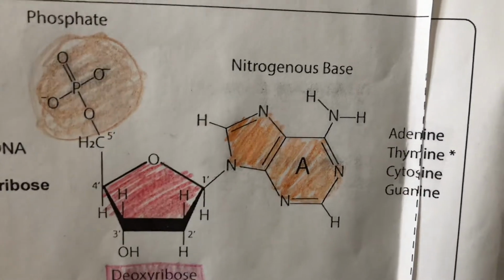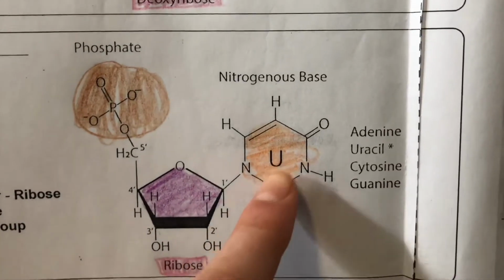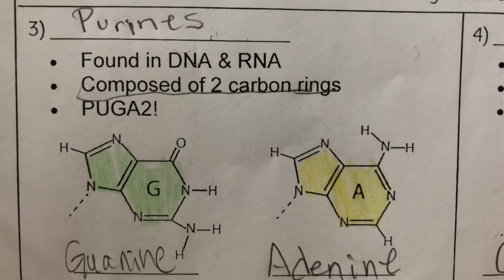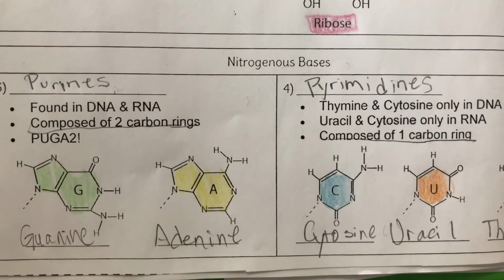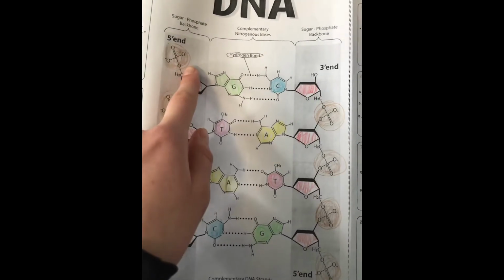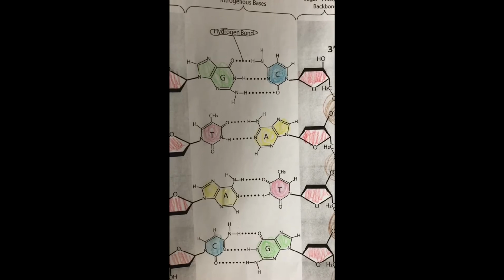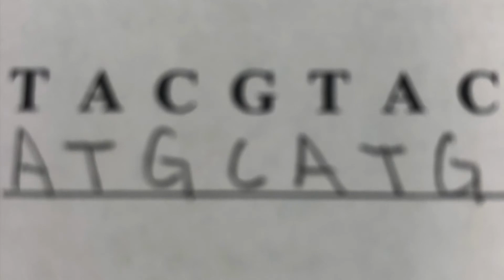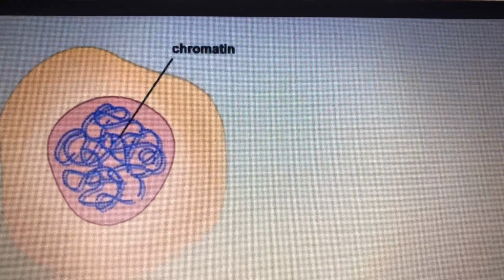Maya Wright DNA Structure & Function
Biology Project Video